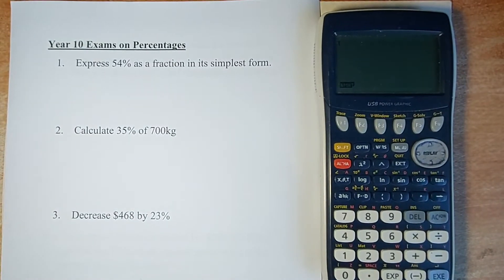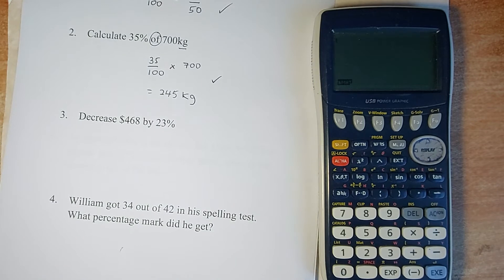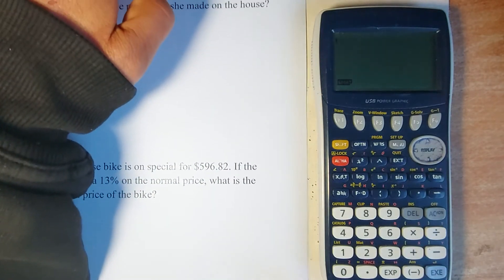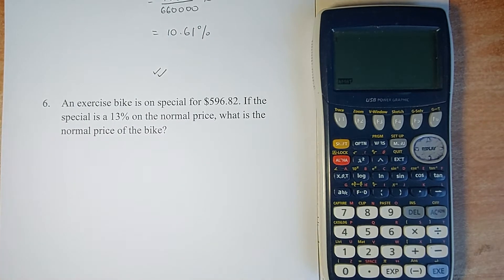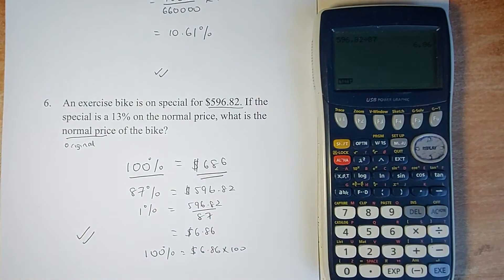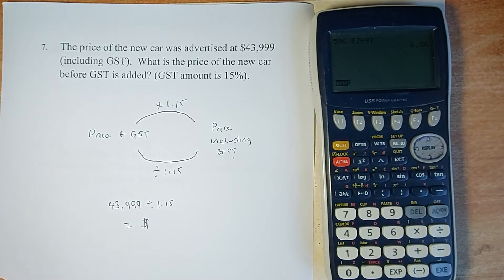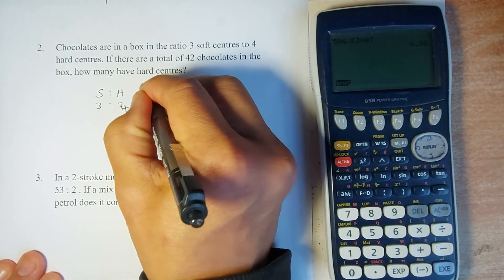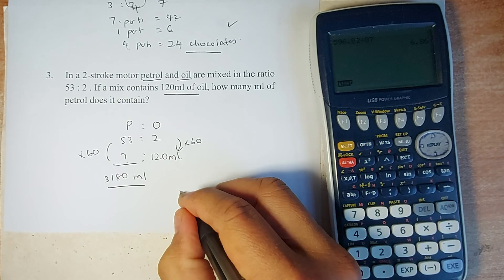Year 9 and 10 Examinations Revision - Percentages and Ratios (NZ Maths Curriculum)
A very good morning everyone and welcome again to Mr Ong Maths Lessons. As the end of the year examinations is fast approaching, Mr Ong has produced a series of video on revision for the coming school Year 9 and 10 examinations. Today, we will look at the number section, particularly at percentages and ratios and we will look at both the short answers questions including simple calculator calculations as well as word problems. Some of the questions in this video include finding the percentage of an amount, converting a fraction into percentages, calculating Goods and Services Tax, unitary method in percentages, and percentage change calculations. For ratios, we will look at two questions that always appear in the examinations.

Keep practicing and enjoy doing Maths.